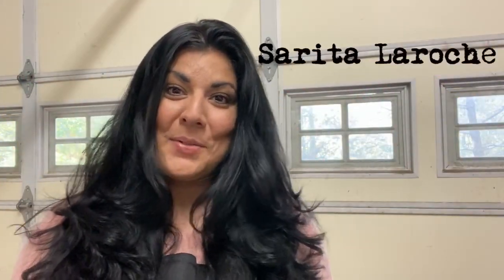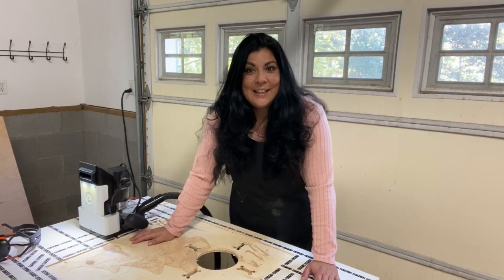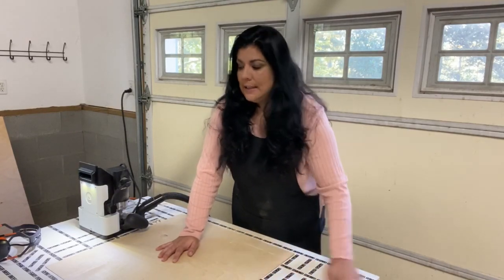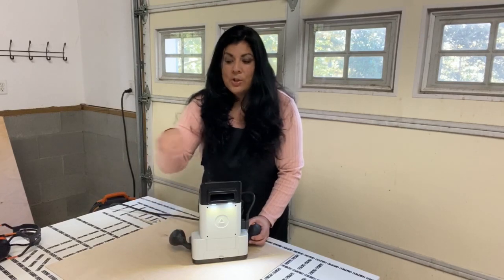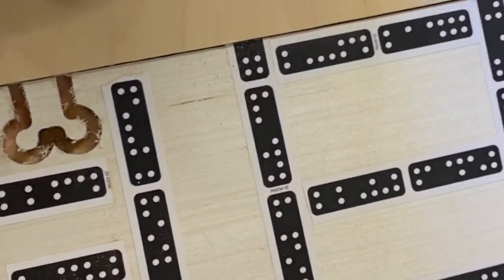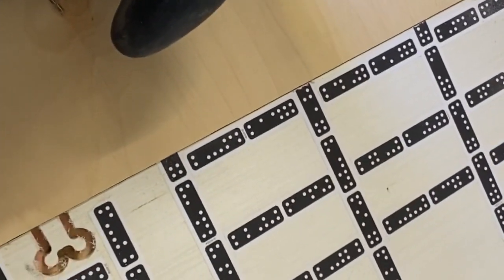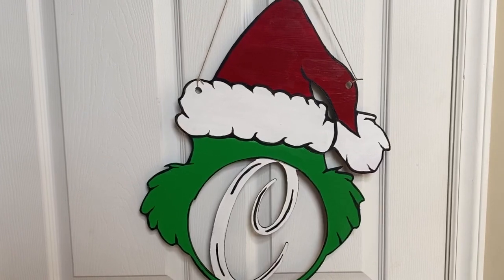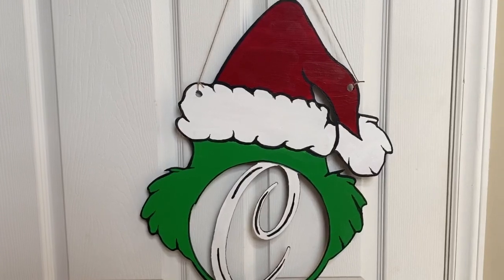Christmas Grinch Inspired Wood Door Hanger- Shaper Origin- 30 Day Challenge- Day 1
Day 1-
Each day of the 30 Day Challenge I will be doing something creative (anything), to add a bit of motivation and discipline to my creative process. Join me on the journey.

Today I worked on a wood, door, hanger sign for Christmas with a bit of a Grinch inspired look. I used the Shaper Origin to cut out the wood and you can see my basic Shaper set-up. You can definitely expect to see more Shaper videos during the 30 days, as it is one of my new, favorite toys.

Cheers! Sarita Laroche